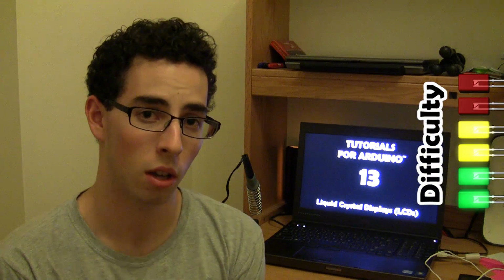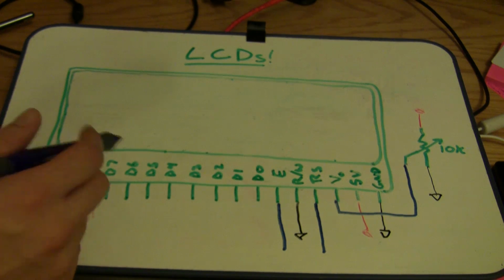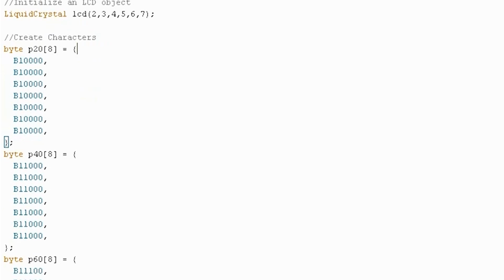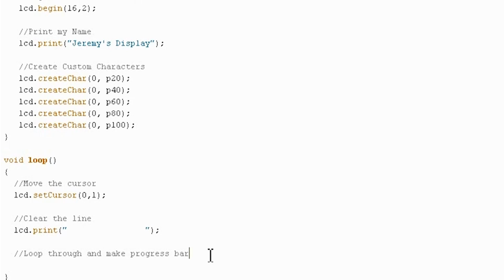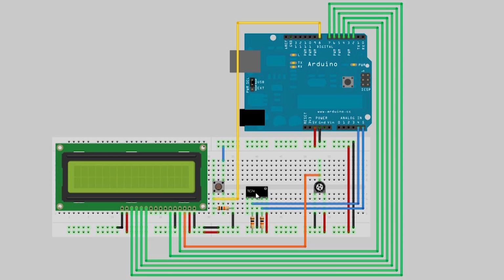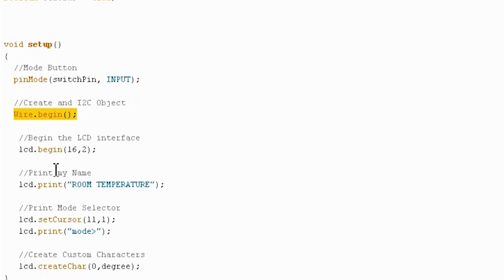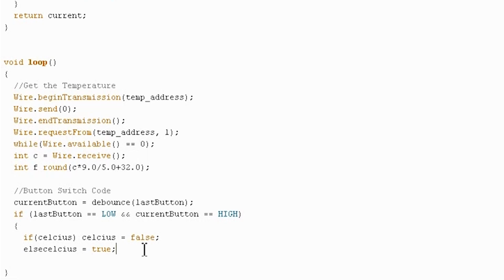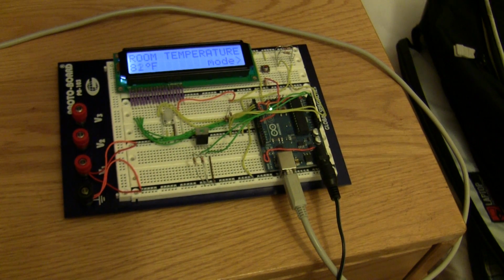Tutorial 13 for Arduino: Liquid Crystal Displays (LCDs)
Correction: "int f = round(c*9.0/5.0 +32.0);" is how it should be in the final example.  I forgot the equals sign in the video.

You can download the parts list, code, and schematics from this episode on my

Read my review of the LCD module used in this tutorial

Adafruit sells a great LCD kit that includes a header and a potentiometer